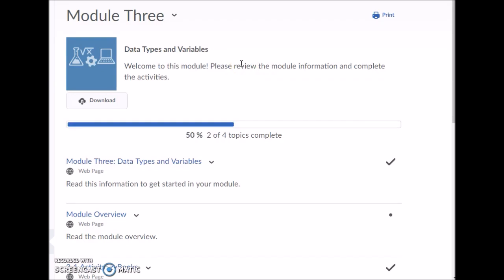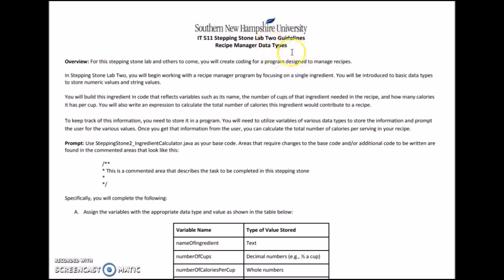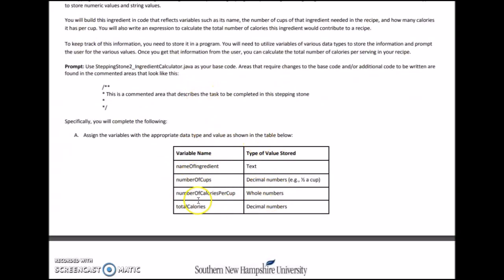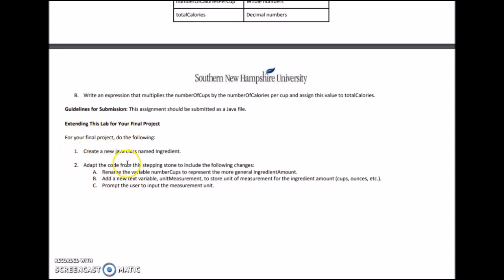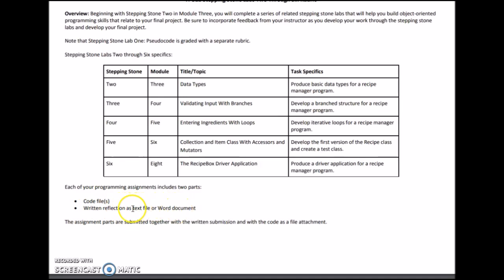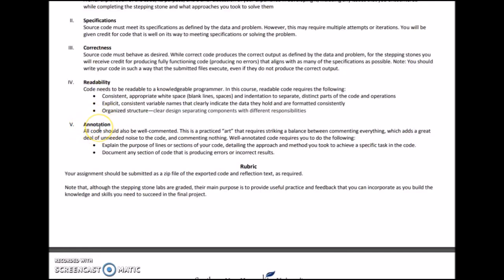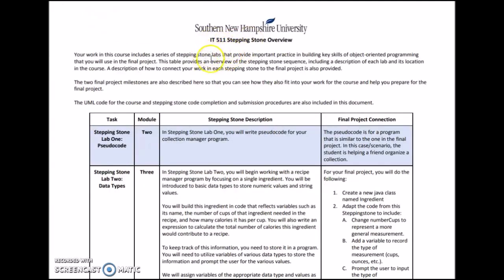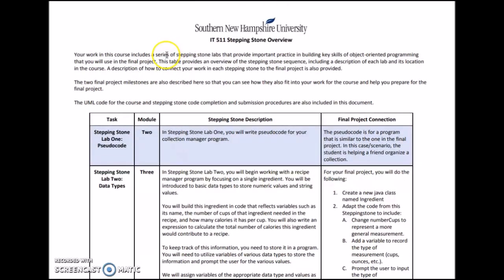SNHU IT-511: Module 3 - Data Types and Variables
This video gives a detailed explanation of what is expected for Module 3.